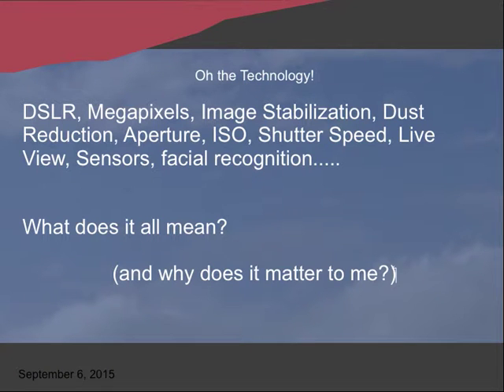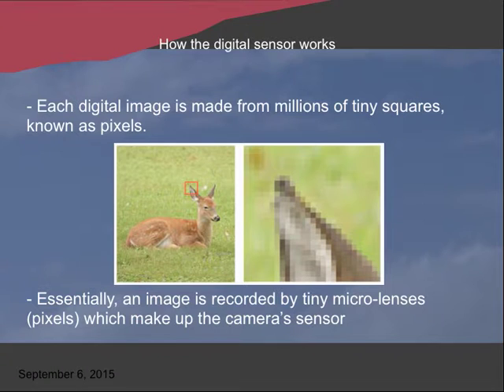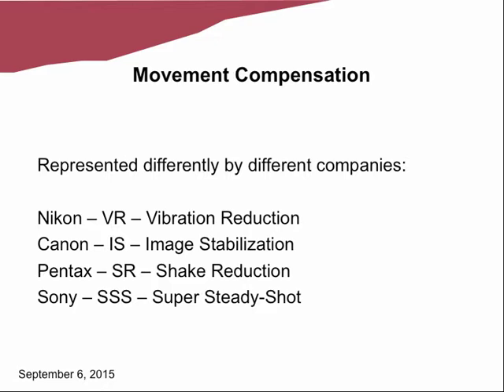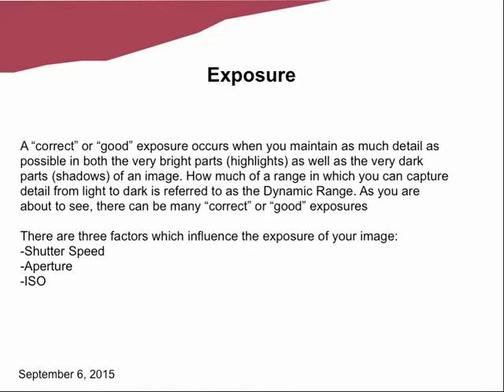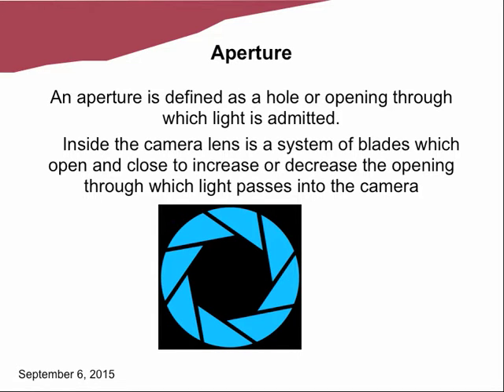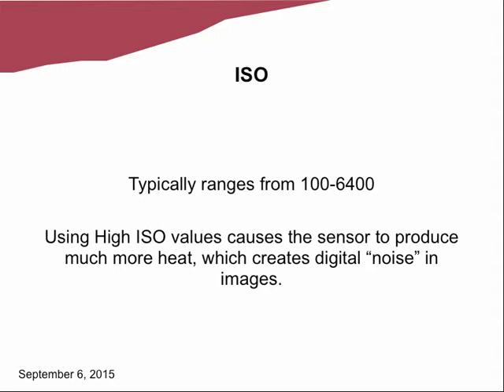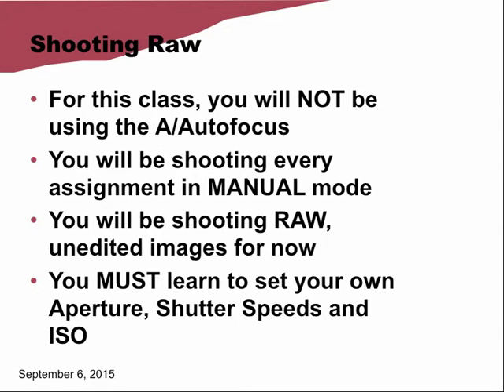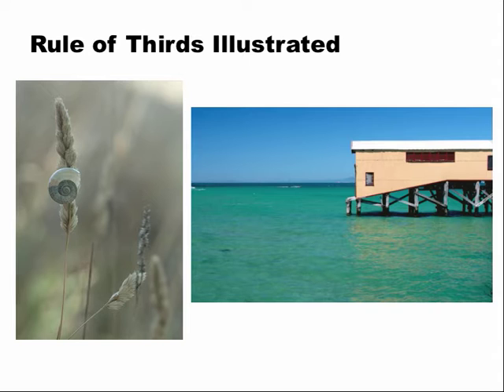digital photography 1 copy